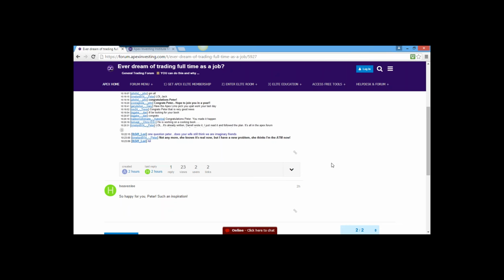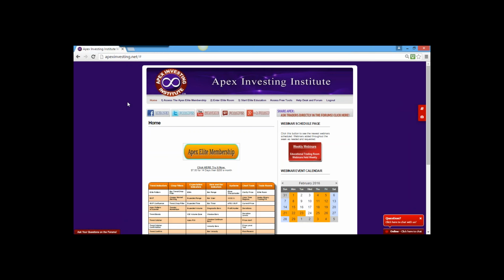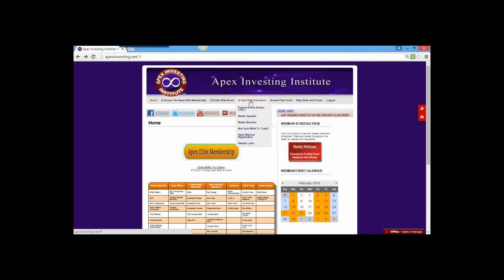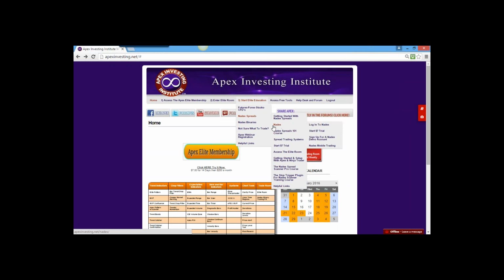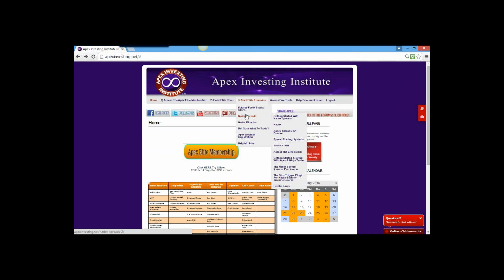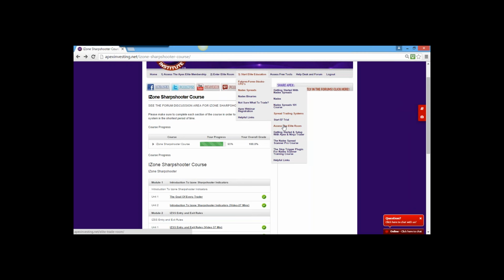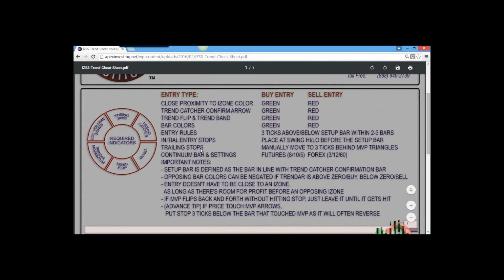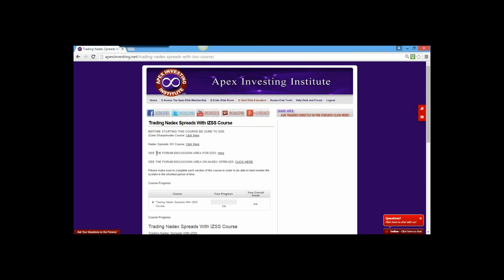Apex Thursday Webinars 02/05/2016 Apex Website and New Training Course Updates